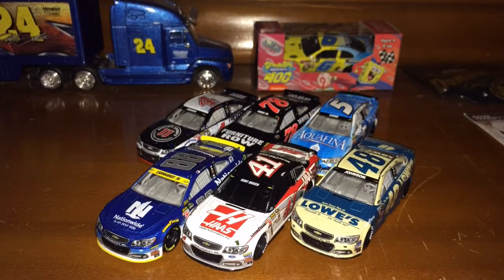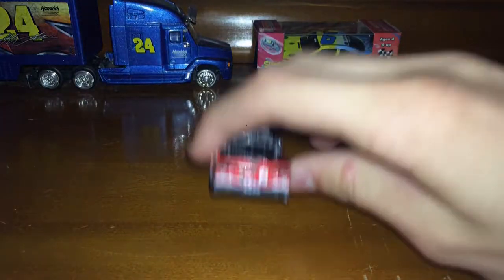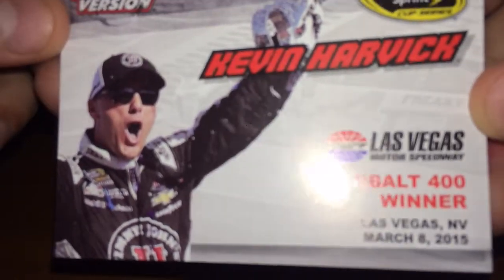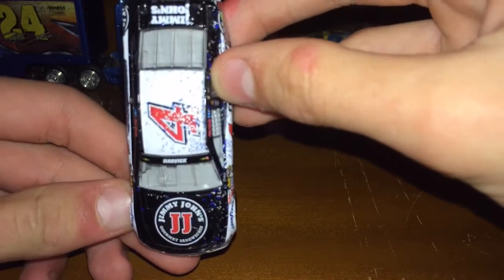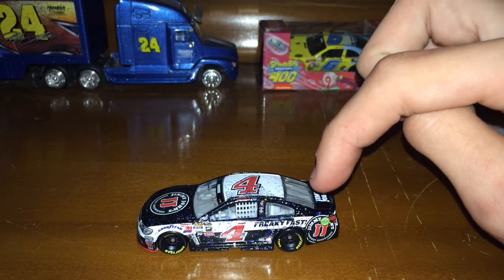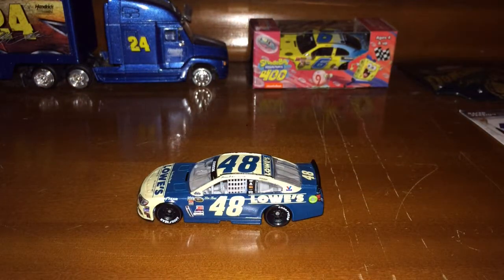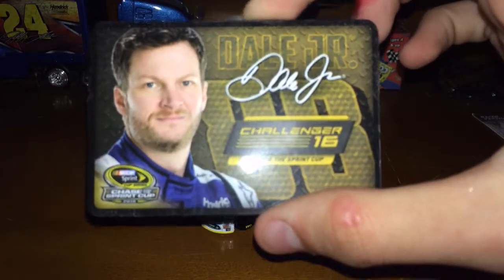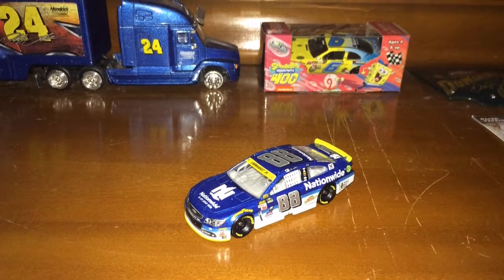Lionel NASCAR Authentics | Wave 3 Review